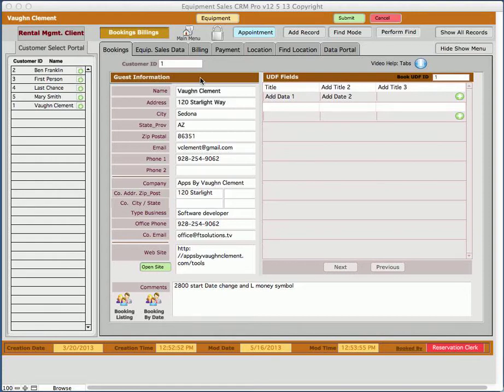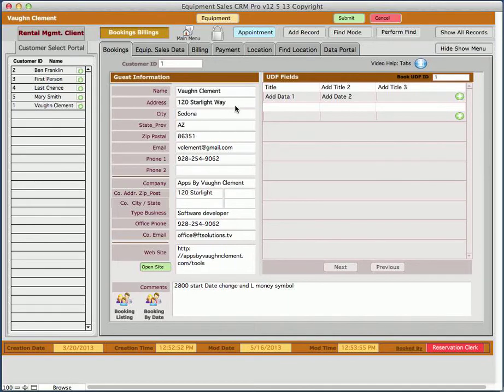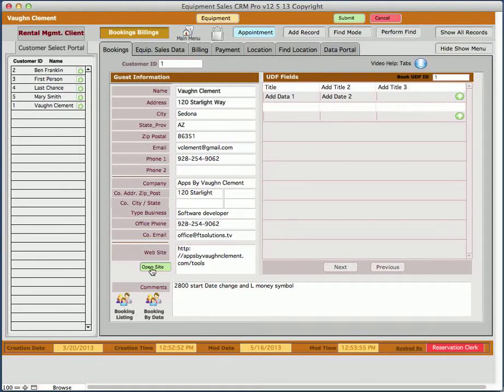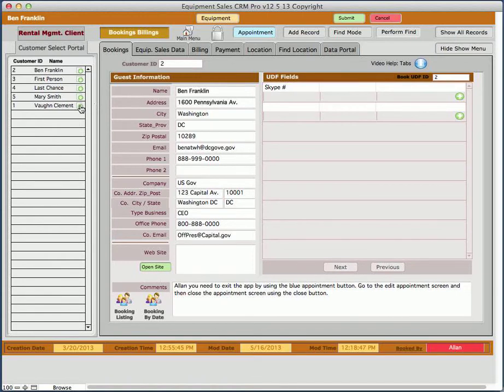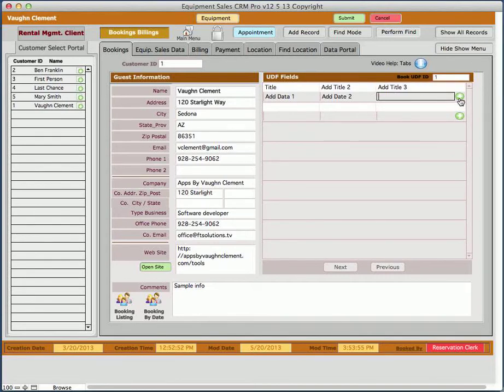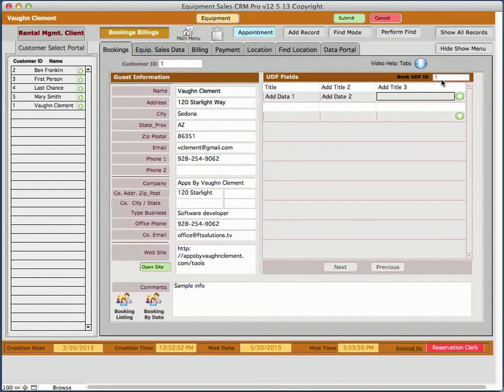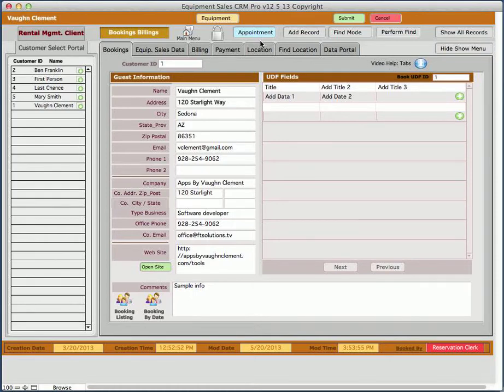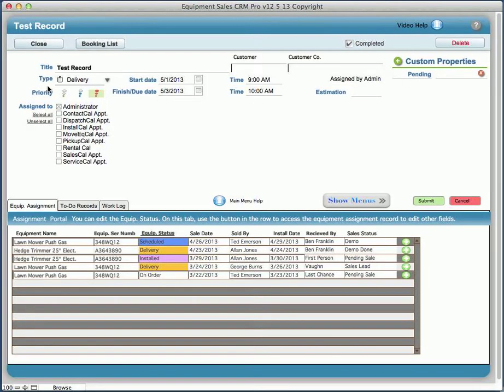Equipment Sales CRM Pro v12 Booking Screen And Tabs usage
This video help will cover the booking tab on the Equipment Sales CRM Pro v12  Booking Screen And Tabs usage.